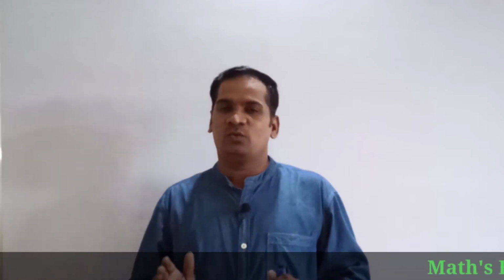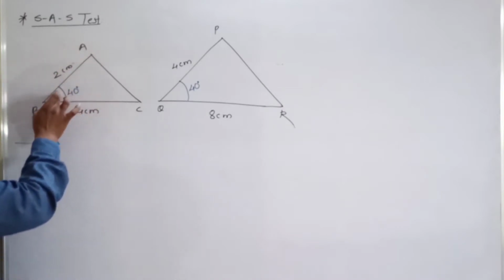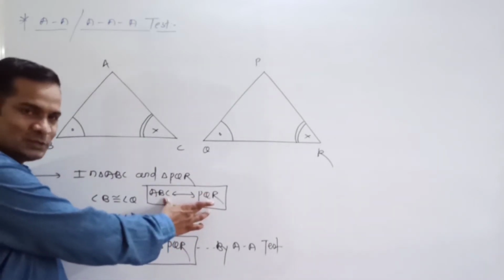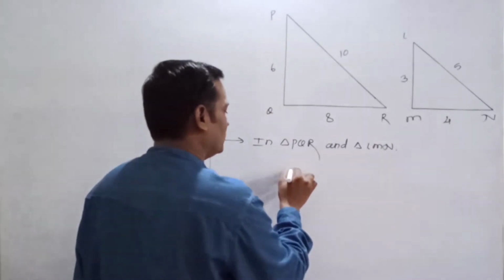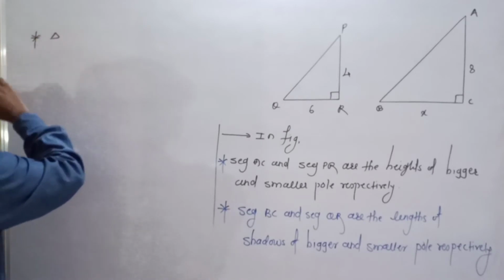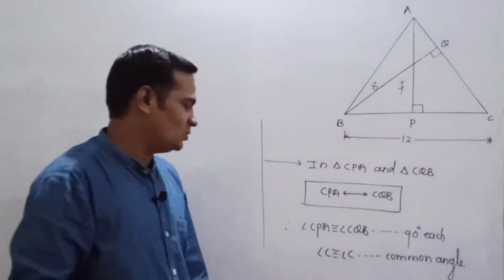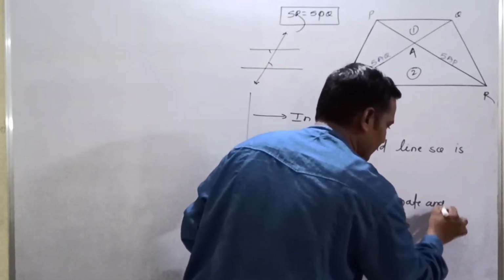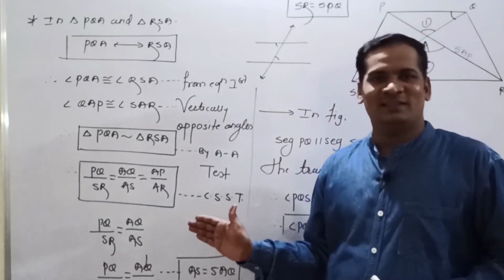Practice set:1.3, Similarity,Std:10th,Test of similarity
Practice set:1.3, Chapter:01,Similarity,Test of similarity,By Math's Equation,